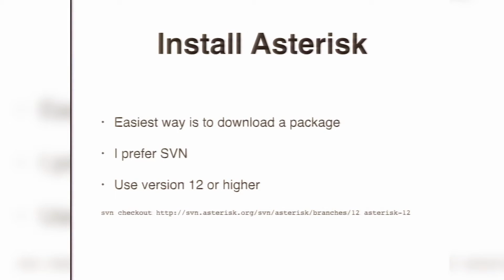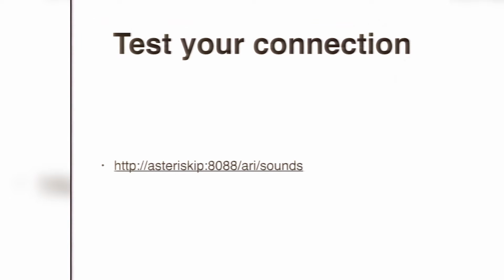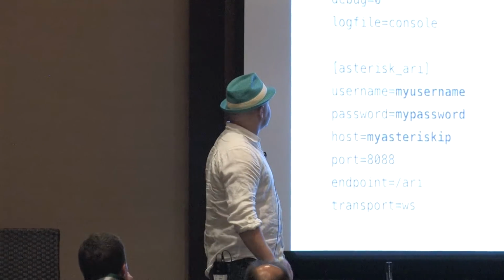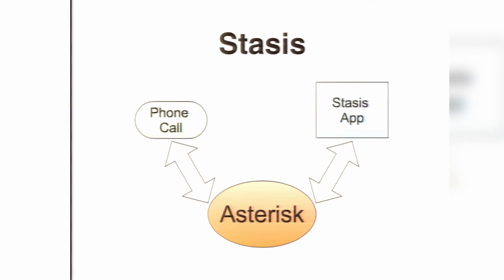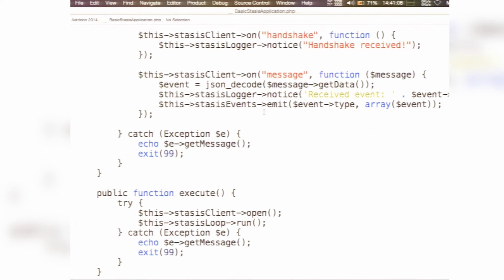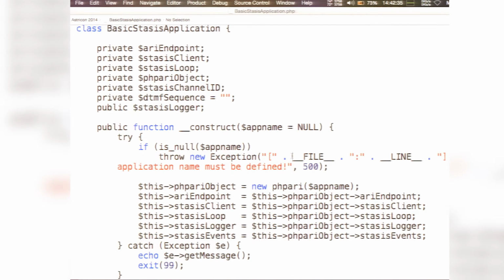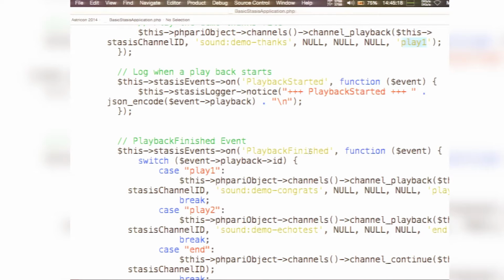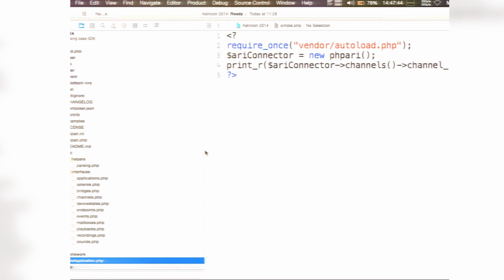Creating ARI Apps FAST! - AstriCon 2014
Examples on how to create applications that talk to Asterisk via the Asterisk Rest Interface. A simple way to get started developing applications that work with Asterisk. Primarily focussing on PHP using the PHPARI library.